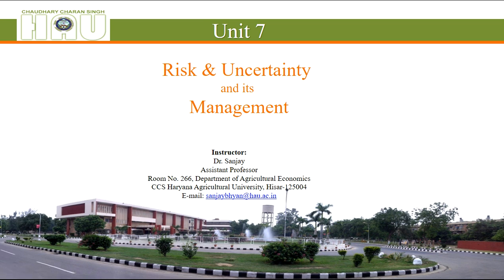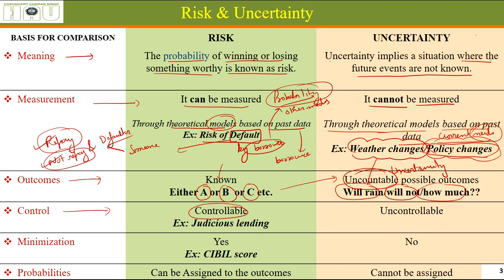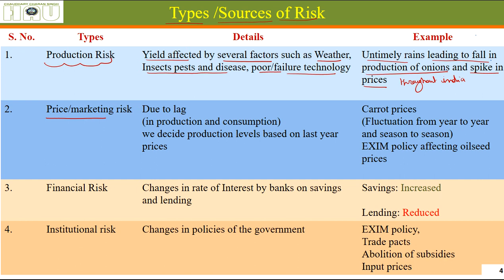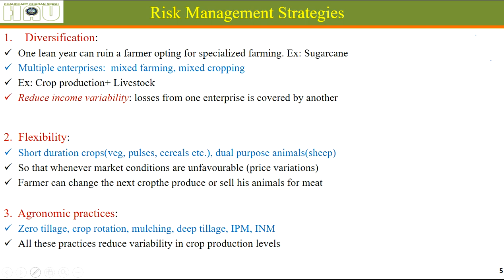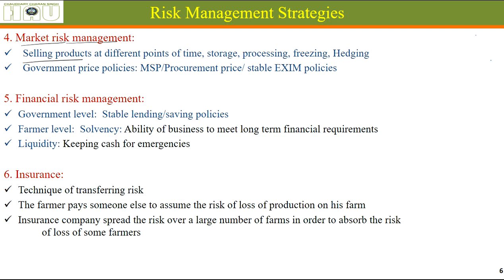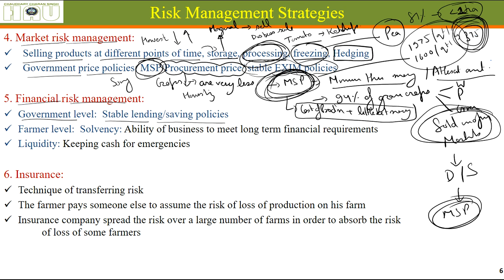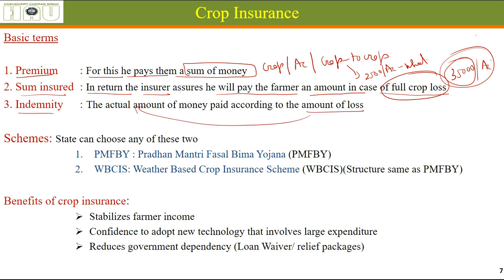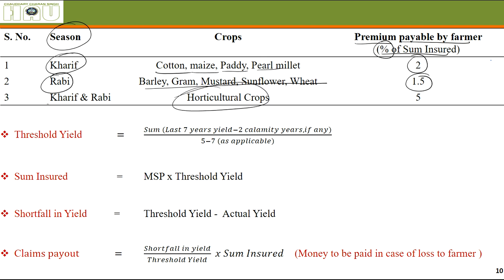Risk & Uncertainty and its Management (Unit 7)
Here we will study,
Risk & Uncertainty
Types /Sources of Risk
Risk Management Strategies
Crop Insurance : PMFBY
Suggested Readings
1.Johl, SS & Kapoor, TR. Fundamentals of farm business management, Kalyani Publications, Chapter-16.
2. Dhondhyal, SP. Farm management. An Economic Analysis.Chapter-18.
5.. Tiwari R, Chand K, Anjum B. Crop Insurance in India: A Review of Pradhan Mantri Fasal Bima Yojana (PMFBY). FIIB Business Review. 2020;9(4):249-255. doi:10.1177/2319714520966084